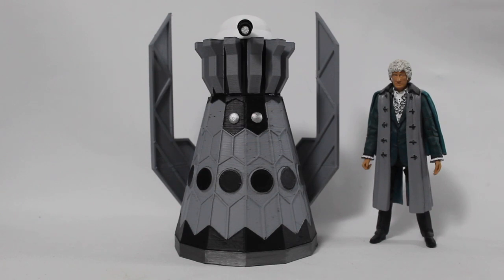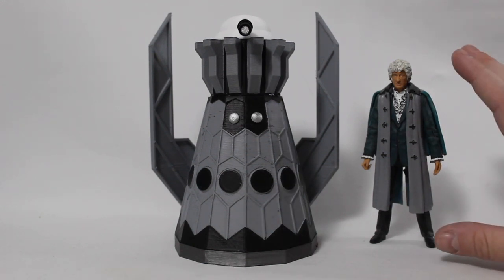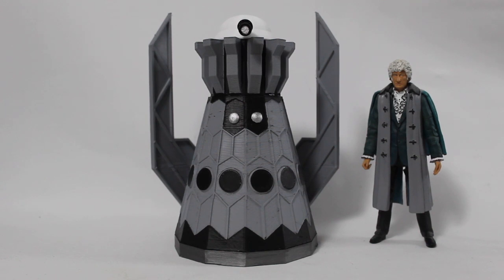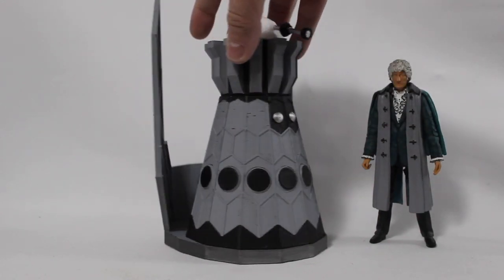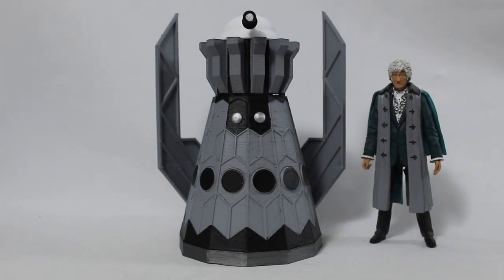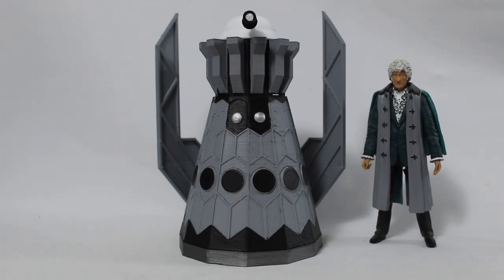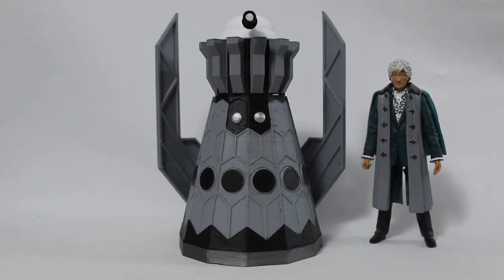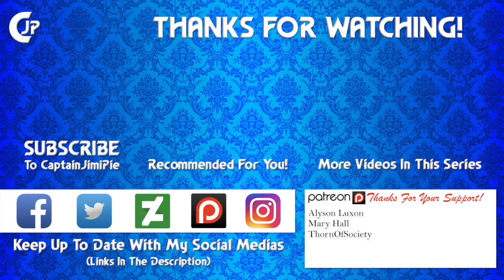Custom Figure Showcase : Emperor Dalek & Third Doctor (The Ultimate Adventure)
Decided to put this together...for no apparent reason ;)

Stay Updated

Legal Stuff